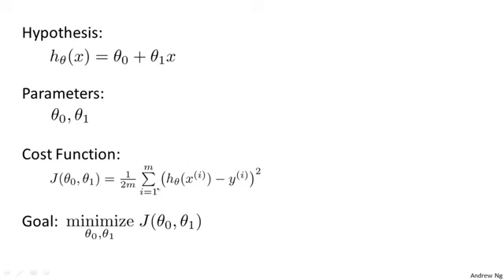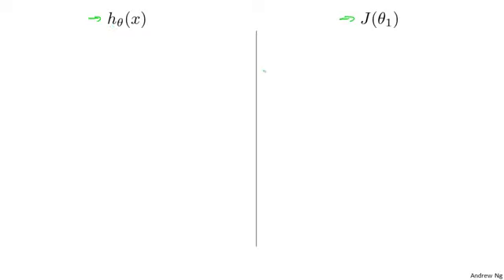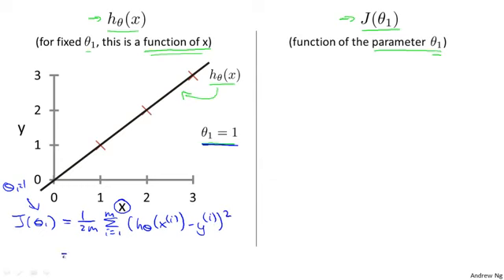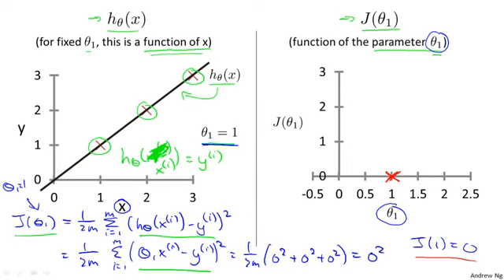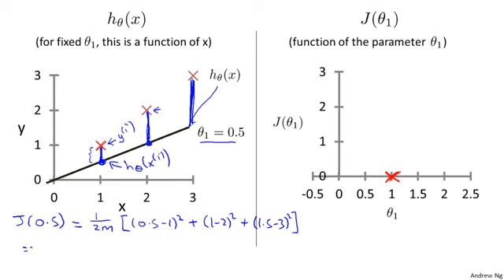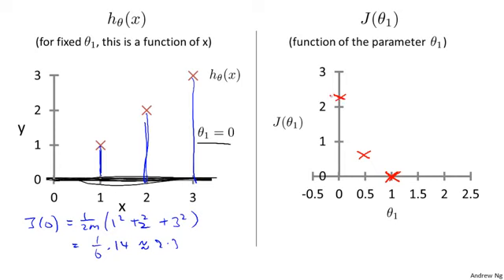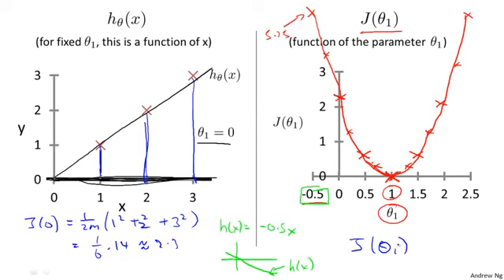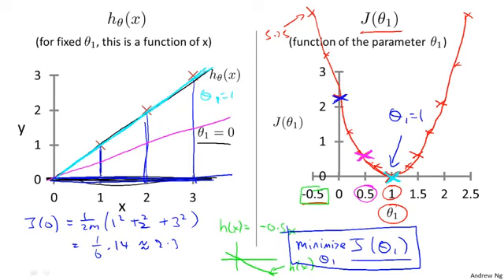Lin Reg One Var Cost Function Intuition|Machine Learning